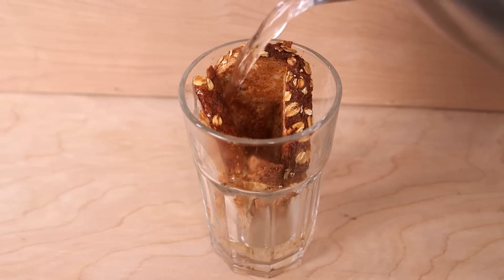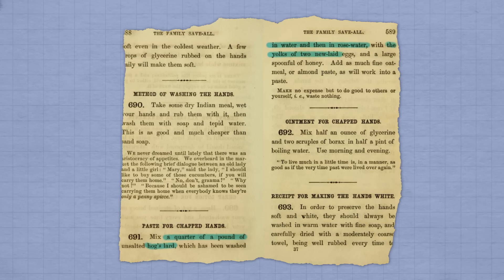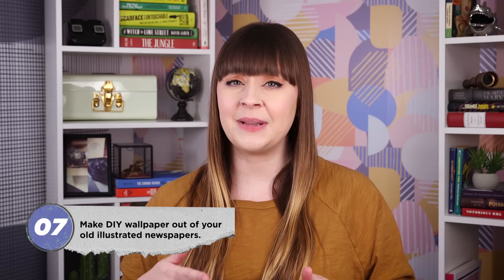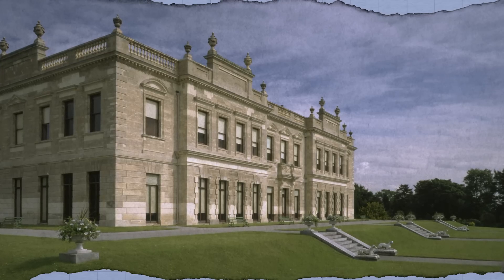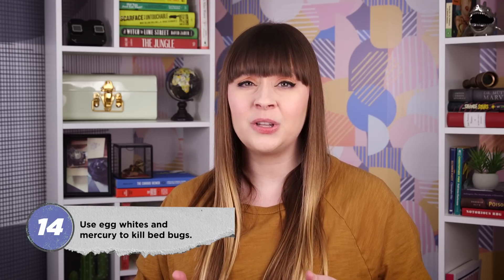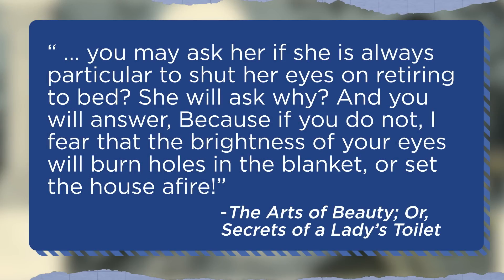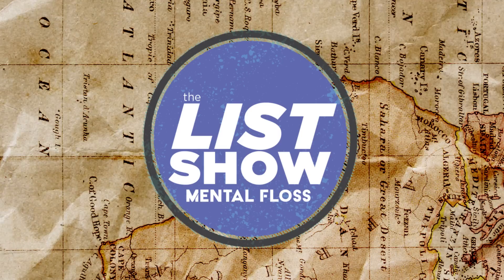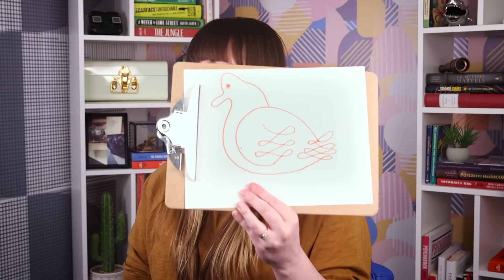29 Odd Old-Timey Life Hacks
The historical life hacks Erin covers in this episode of The List Show might not cure your head cold or provide a palatable use for stale bread, but you'll at least have to award some points for creativity.

You'll learn about toast water and questionable laundry methods, and of course find out that people were recommending cocaine for ... something. These historical life hacks are mostly better left in the past, but we're brining a couple into the present.

In case you forgot, The List Show is a trivia-tastic, fact-filled show for curious people.